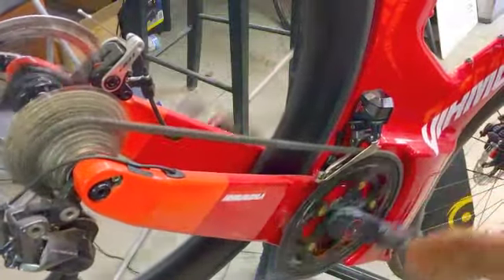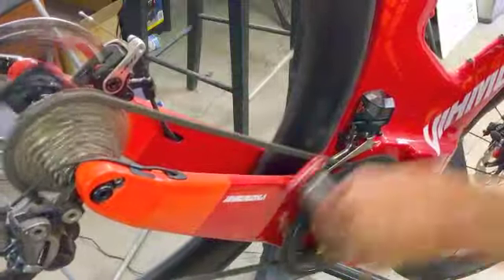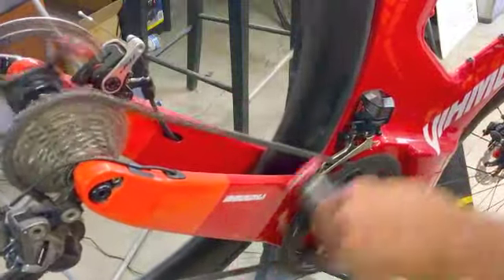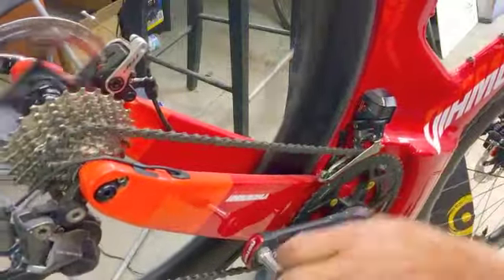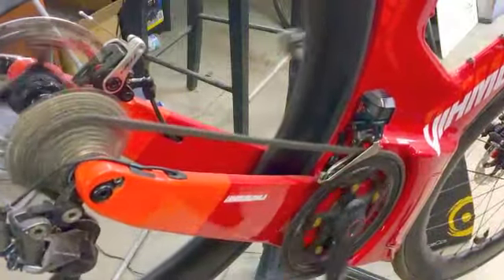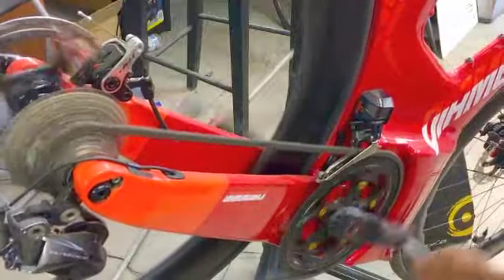slowtwitch syncro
Shimano 1-button shifting on a Diamondback Andean